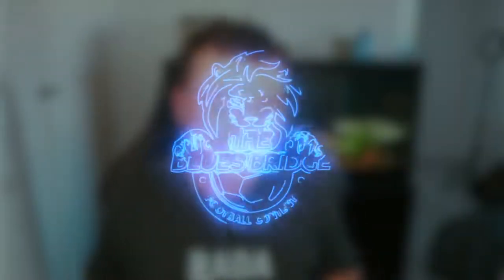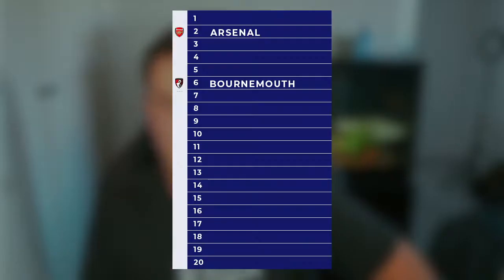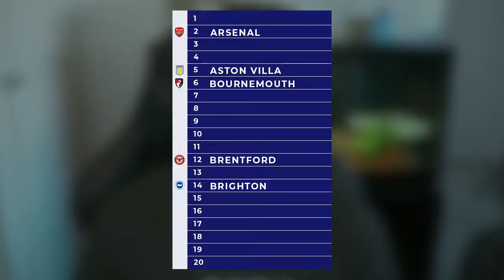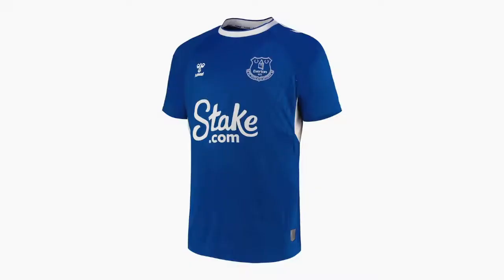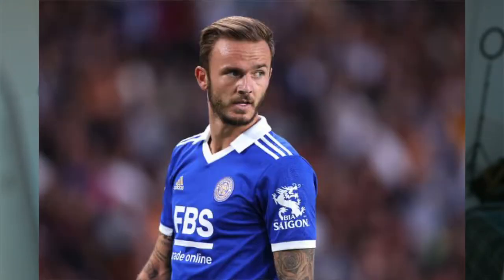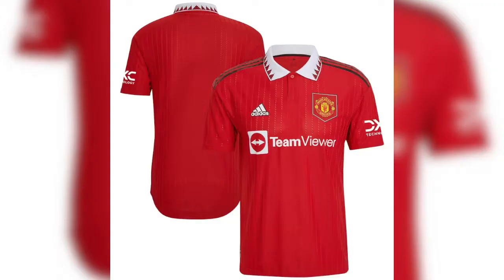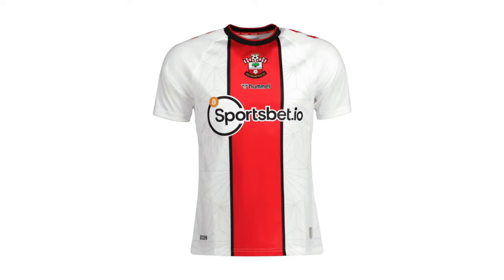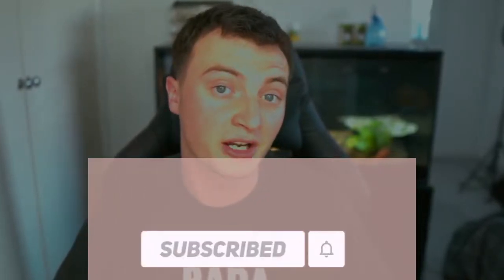RANKING EVERY 22/23 PREMIER LEAGUE KIT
I rank every premier league home kit from best to worse.